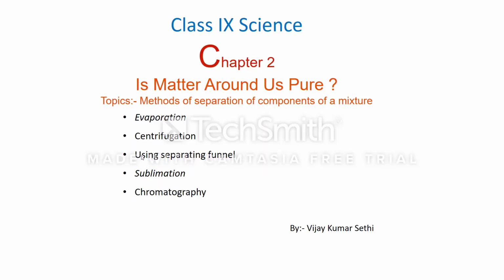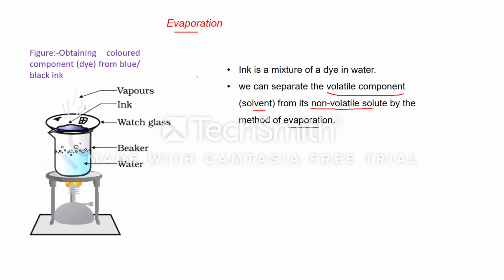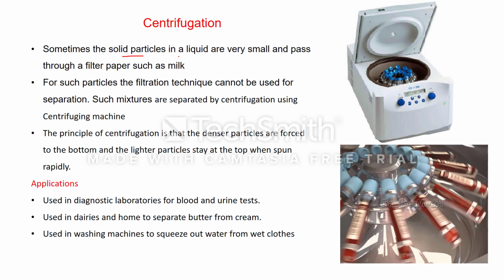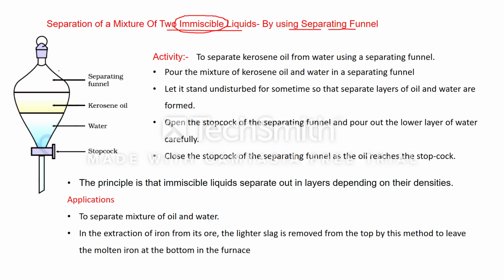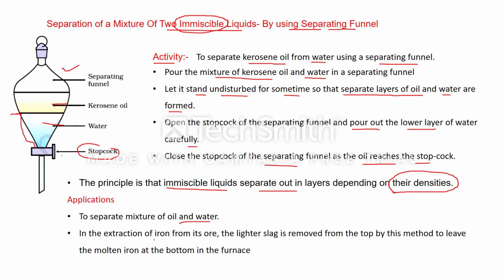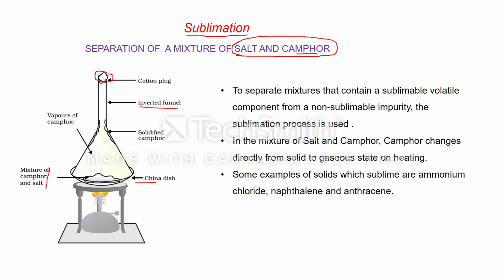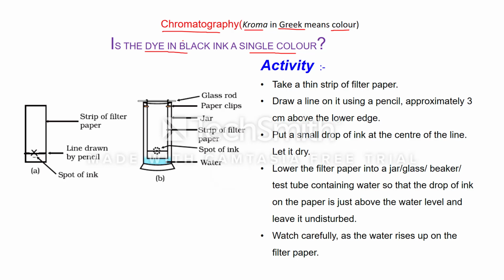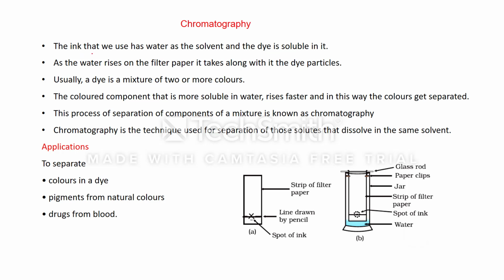Science 9 Chapter 2 Evaporation sublimation, Chromatography, Centrifugation, using separating funnel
This video contains methods of separation of components of a mixture like evaporation, sublimation, chromatography, centrifugation, using separating funnel